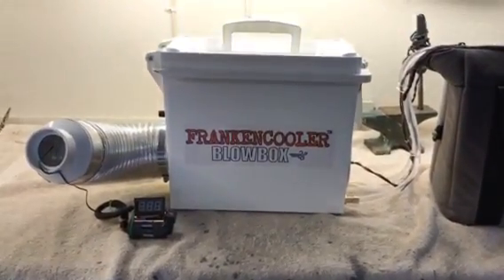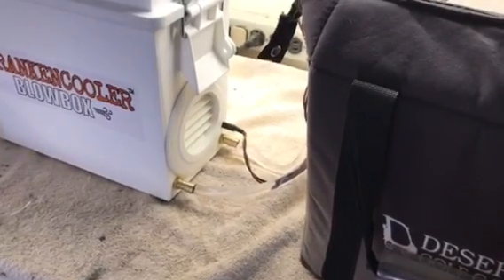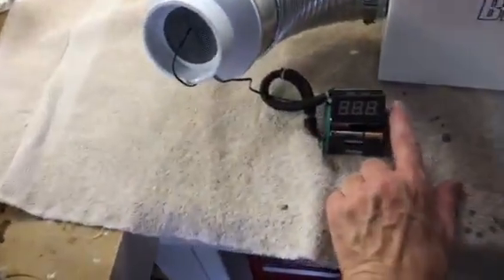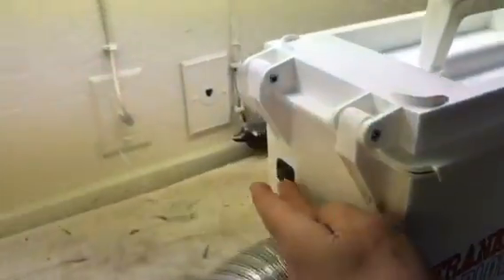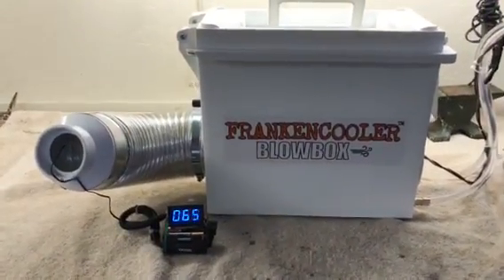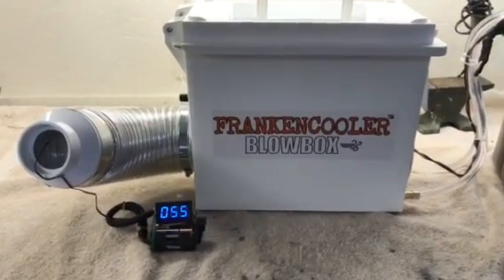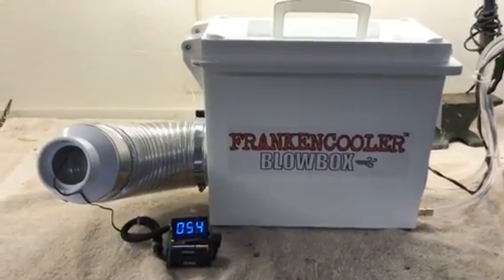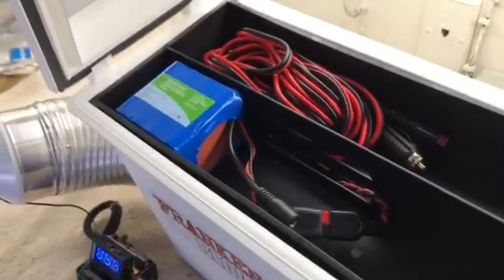My Newest Ice-Fueled Cooler AC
First Look at my new small, portable ice-fueled air conditioner unit, the Blowbox (yeah, stupid name).

After storing several large cooler ACs in my limited storage space, I wanted a small self-contained unit that could be paired with a plug-in separate pump. With this combination, any ice chest from a small collapsible soft-sided model to a 125 Qt hard-sided marine cooler can be used to create an effective ice-fueled air conditioner. The cooler remains a usable cooler, and with two plastic removable plugs, hard-sided models can be easily re-sealed when not paired to the Blowbox.

The Blowbox utilizes trademark Frankencooler features such as multiple heat exchangers, powerful, high-static pressure blower, variable speed controller, and quiet, HD marine pump. Everything but the external pump is housed in a rugged, lockable box that also contains storage for the 10' power plug cord and optional 4.5 Ah lithium iron phosphate power cell.

This is a proof-of-concept prototype. I do not yet offer plans or a component package for it.

I am currently producing a better, In-depth video that will be posted here soon.